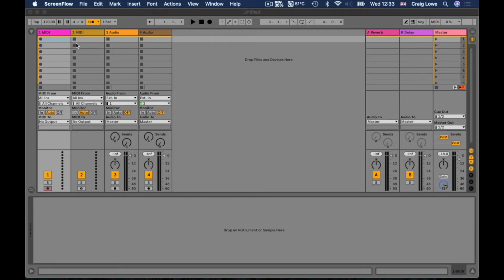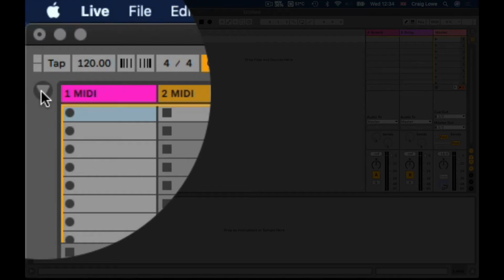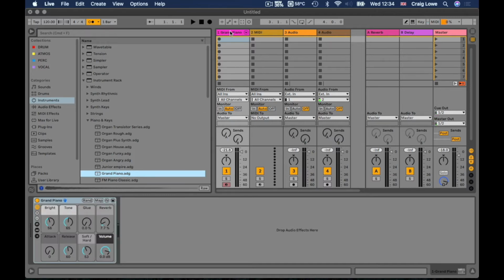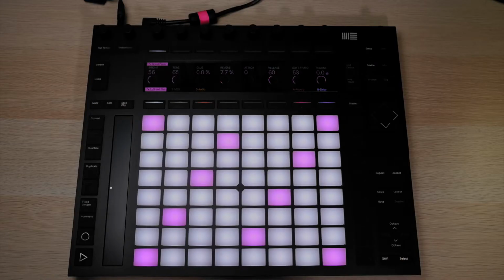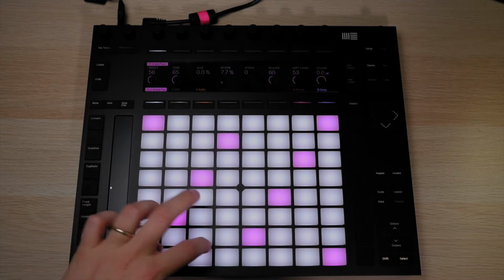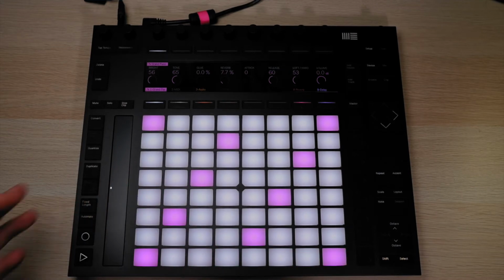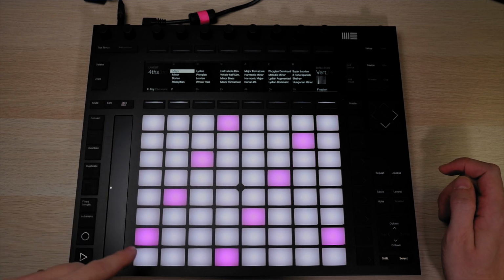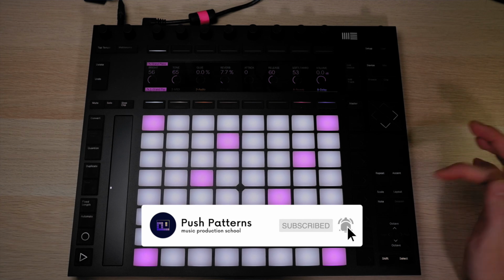HOW TO PUSH 2 - Note Mode Overview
Ableton Live Push 2 controller is designed to make music-making easier and more fun. Get a quick overview of the note mode on the Ableton Live Push 2 controller and learn all the features available in this video